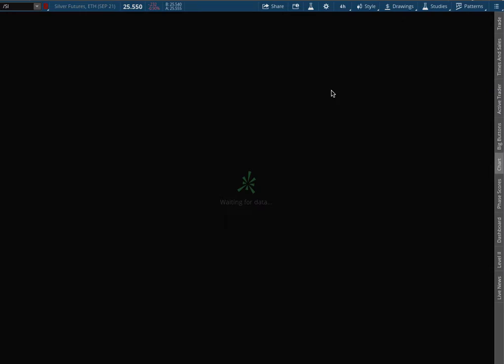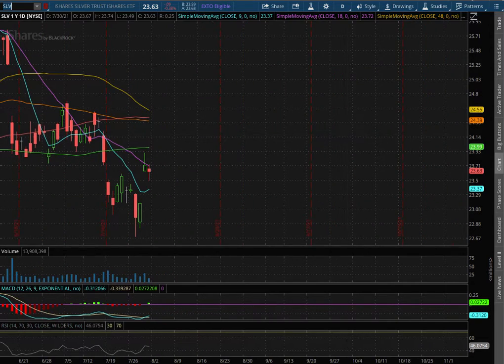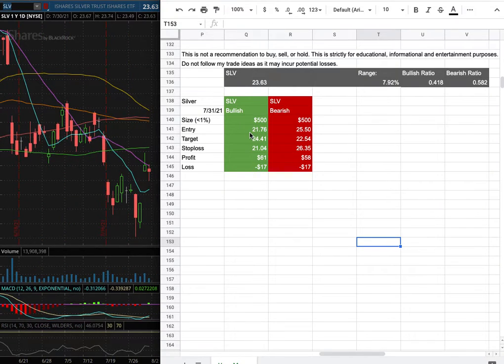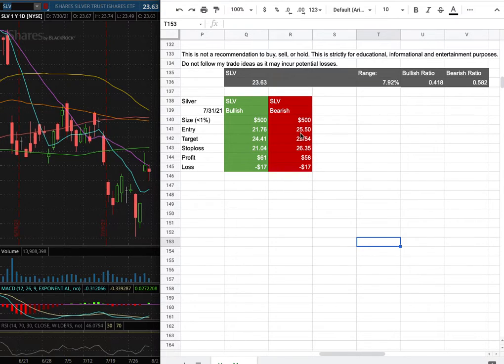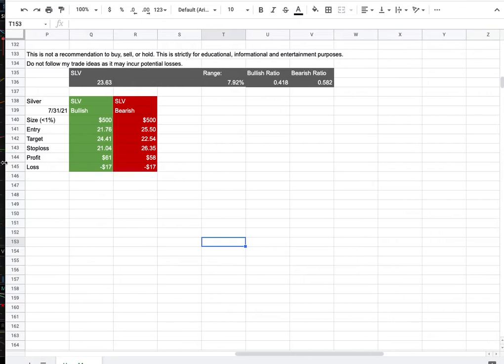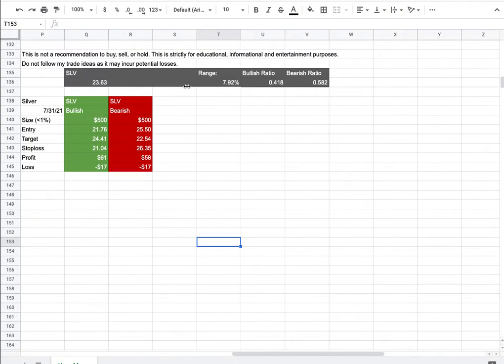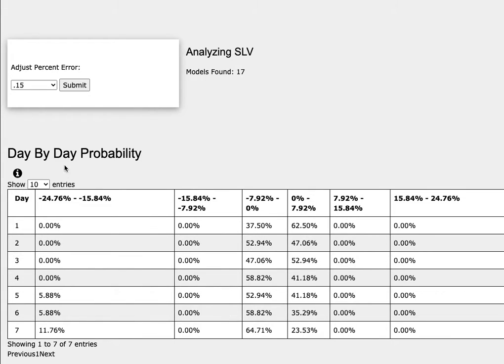Silver Futures (SLV) July 31 2021 Technical Analysis, Forecast, and Trade Ideas